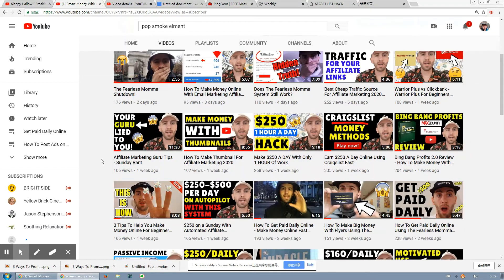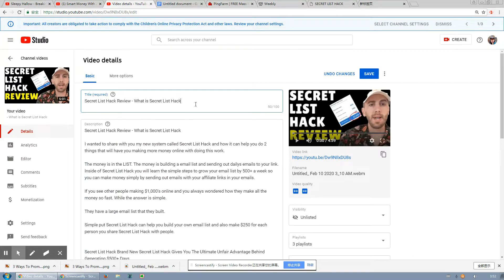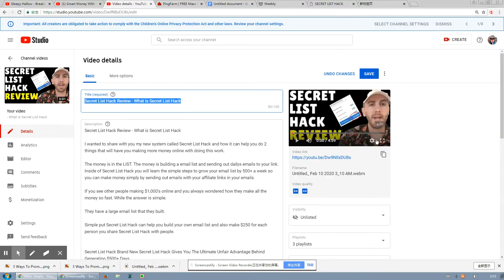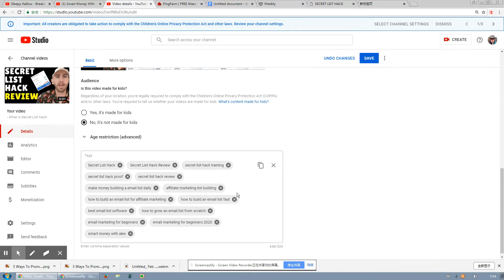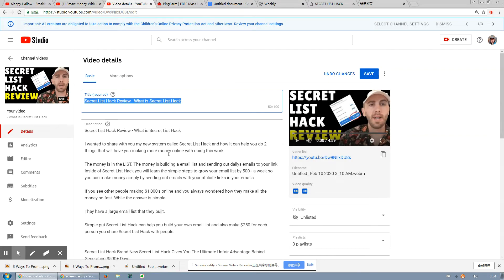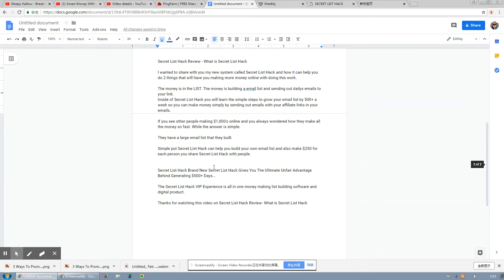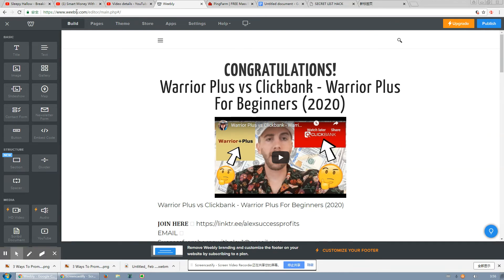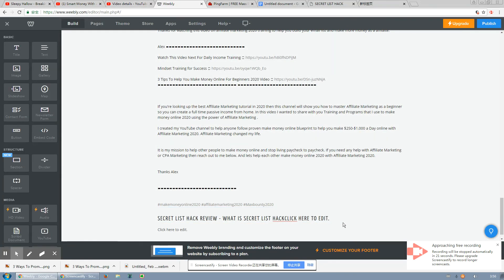How To Rank YouTube Videos Fast 2020 Under 5 Minutes